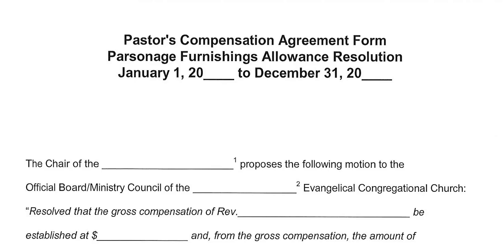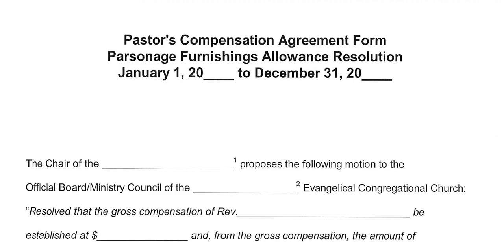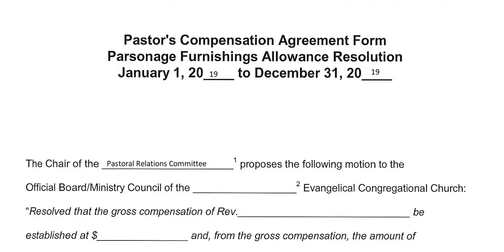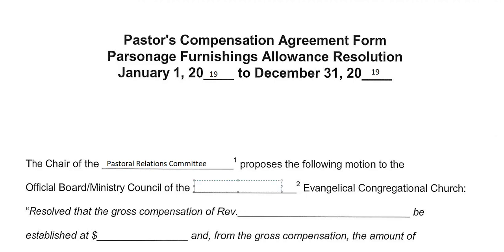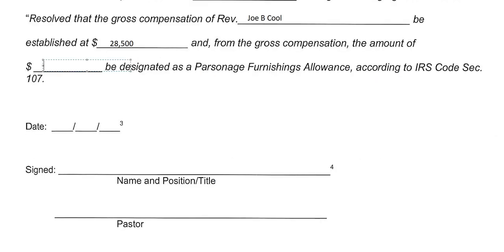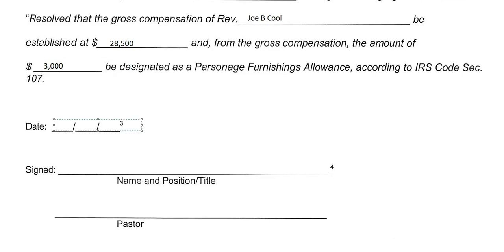Completing the parsonage furnishings allowance resolution